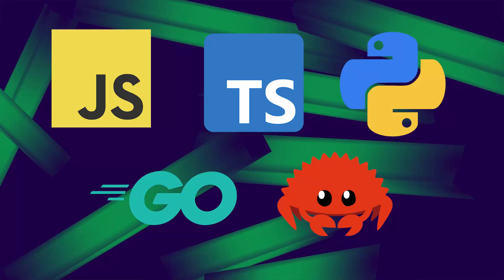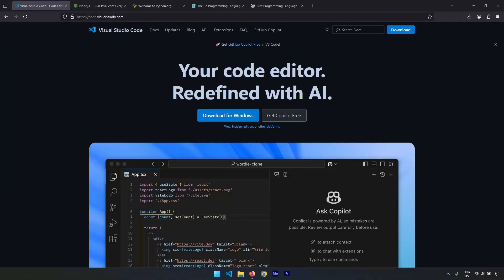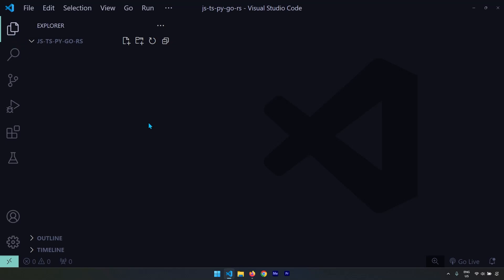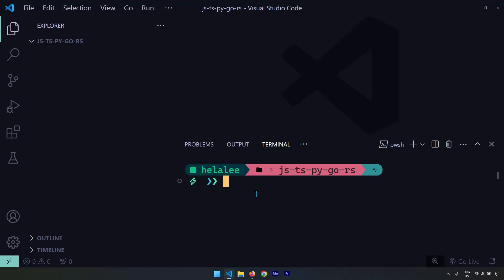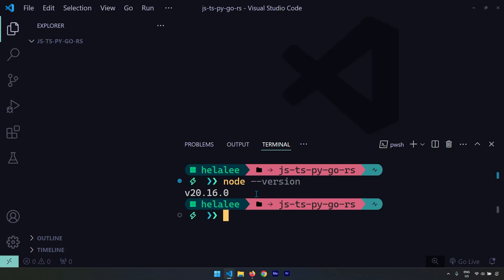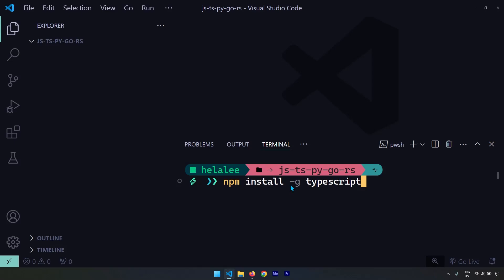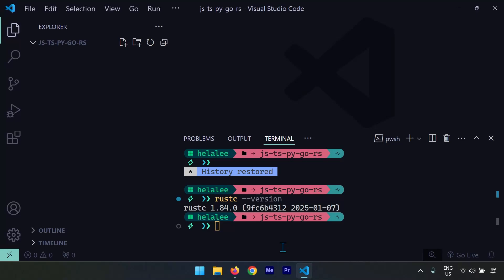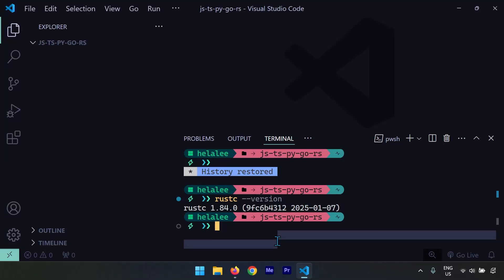Polyglot Introduction + Setup - JavaScript, Typescript, Python, Go & Rust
Hi Everyone!
In this video, I will introduce you to this series. I will talk about what this series is about, what you can expect from it and who this series is for.